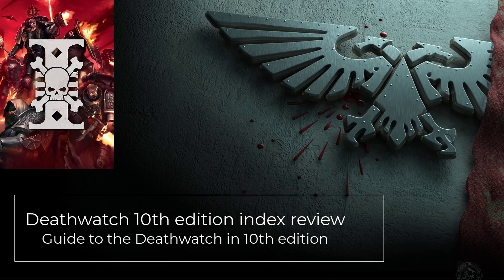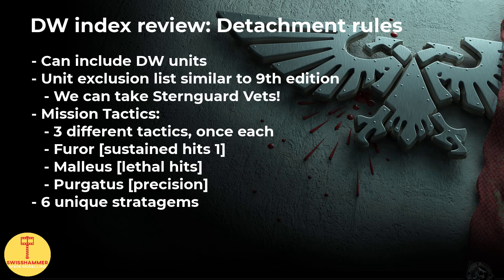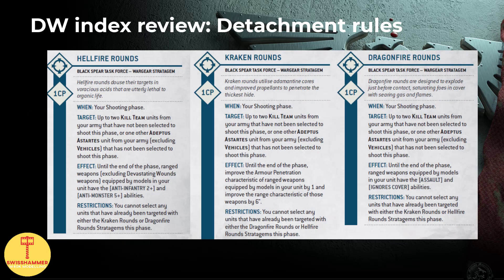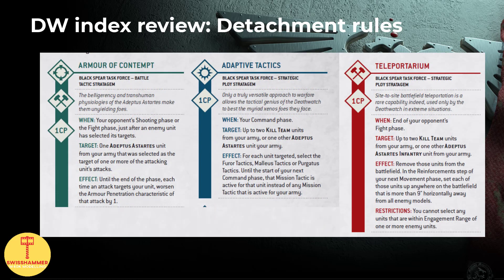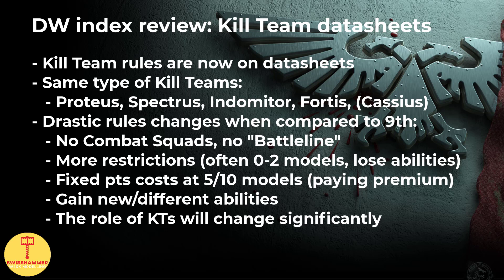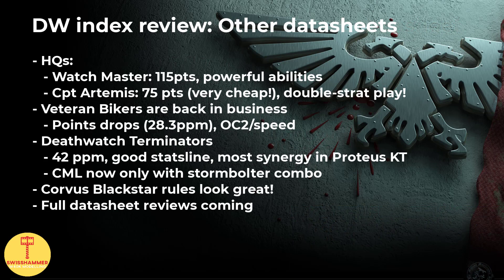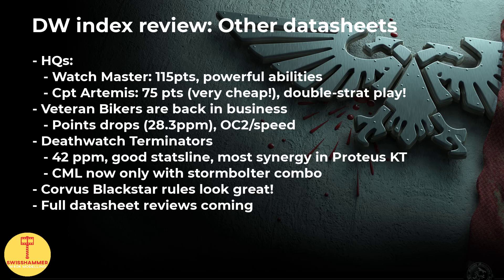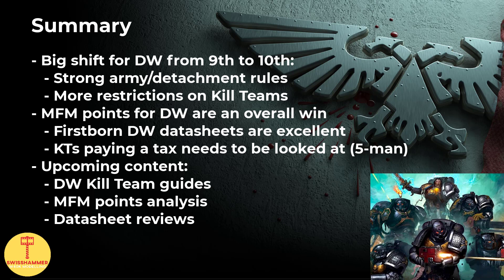The W40k 10th edition Deathwatch index review (rules, datasheets and points)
Hey there, fellow and soon-to-be Deathwatch players, welcome to 10th edition. In this video, we are going to take a closer look at the freshly released 10th edition index cards for the Deathwatch, covering all Deathwatch rules and datasheets, with the points costs of the Munitorum Field Manual MK1 in mind, of course. In the first part, we will go through our army rules, Kill Team compositions, the Black Spear Task Force detachment, as well as our unique datasheets, in order to find out how to get started with the Deathwatch in 10th edition. In the second part, we then look into what could potentially work well for us when building our new army lists – and what is better left on the shelf for the time being. Are our Kill Teams still viable? What happens to our Deathwatch Veterans in the new edition? Should we dust off Veteran Bikers, and what about the generic Space Marine datasheets? All this will be answered in this full Deathwatch index review. Look no further! Lastly, there will be my personal conclusions and a quick summary of what has been covered.